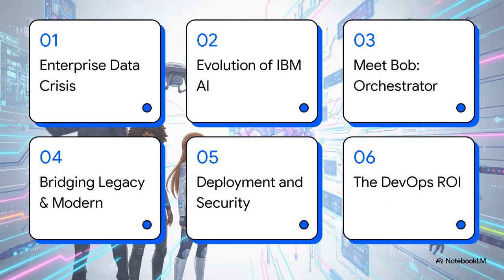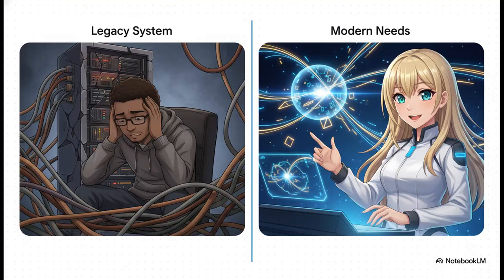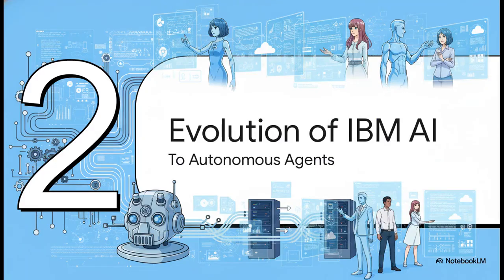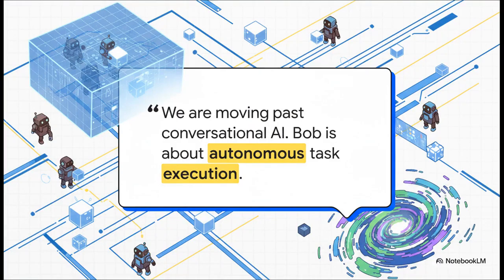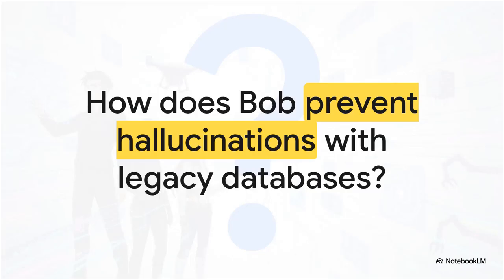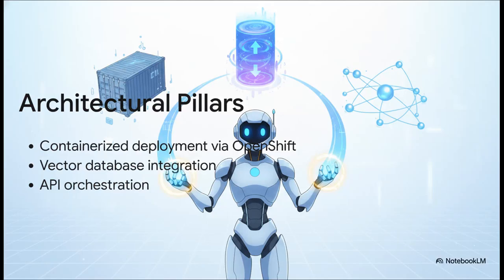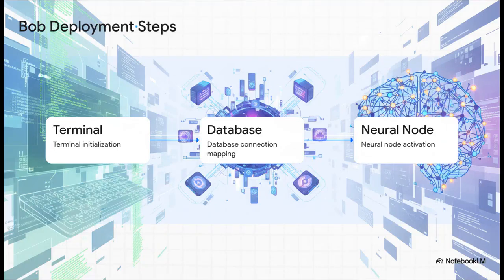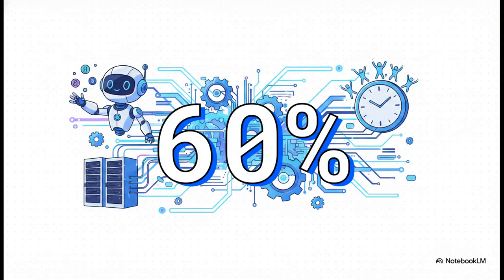The Graphene Wind Turbine Aerodynamicist | Rozy AI Short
Rozy designs silent supersonic wind turbine blades inspired by owl feathers.